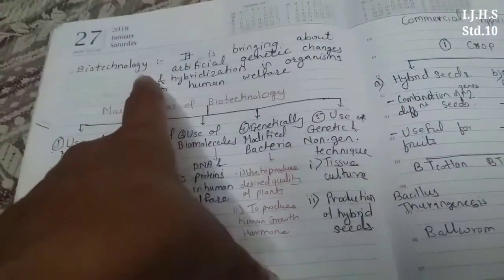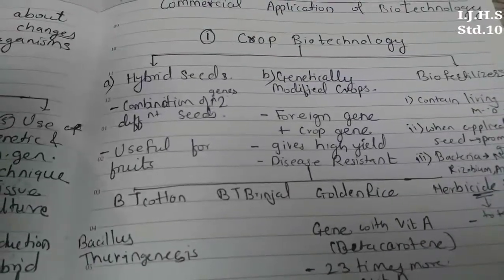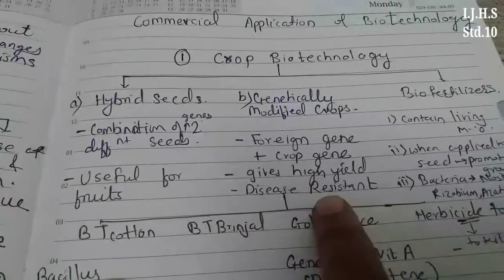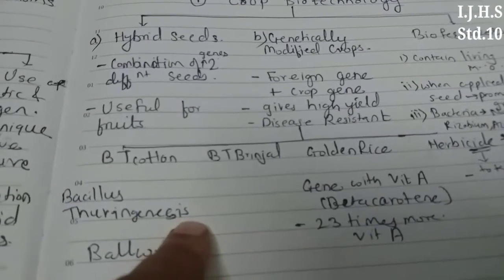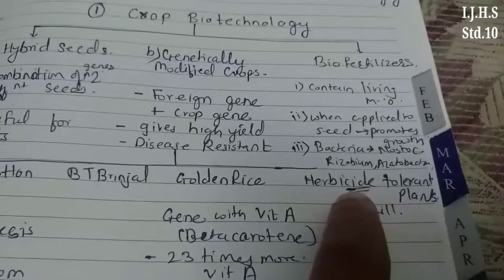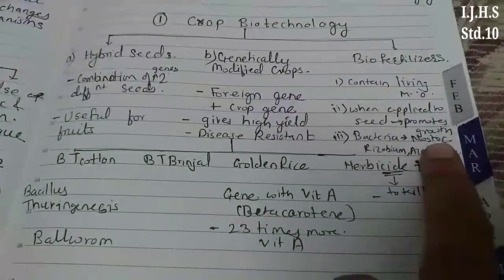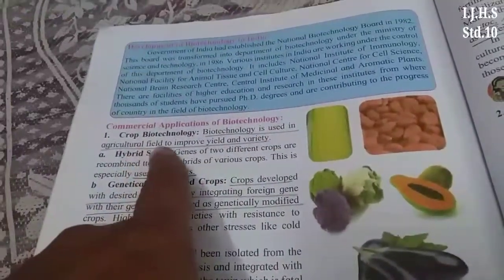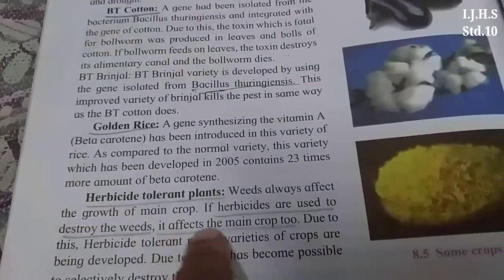Std.10 Science ll Ls.8 Part 6